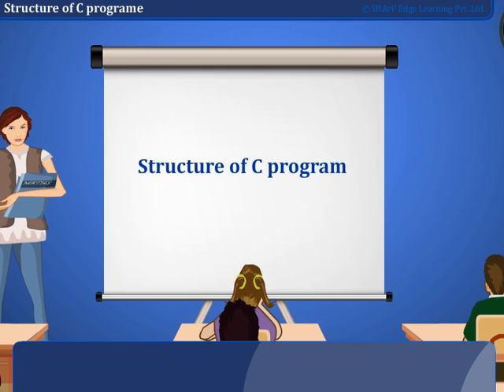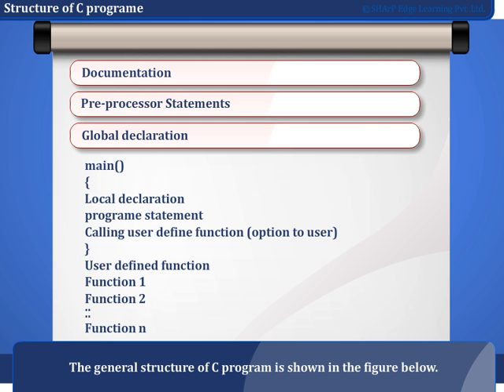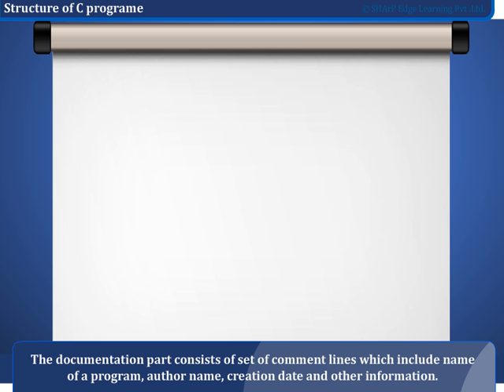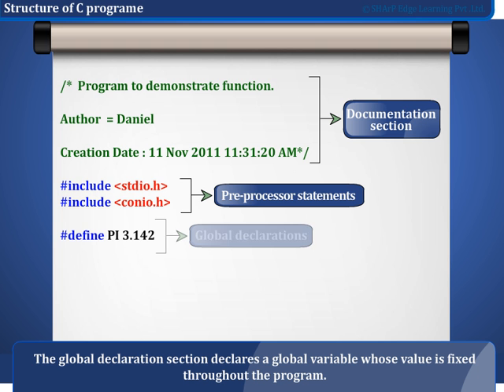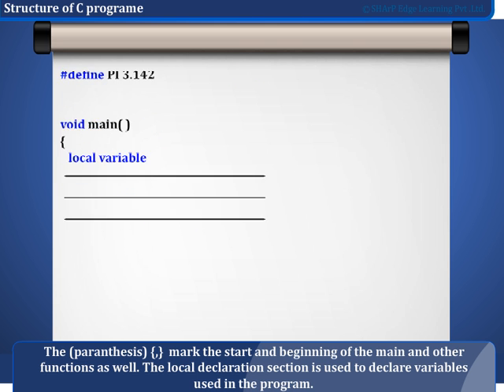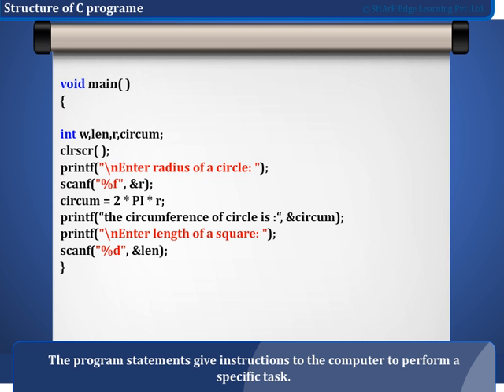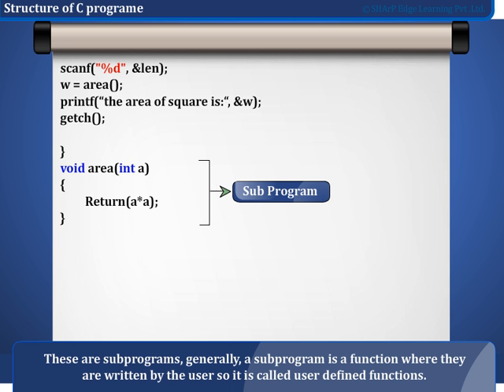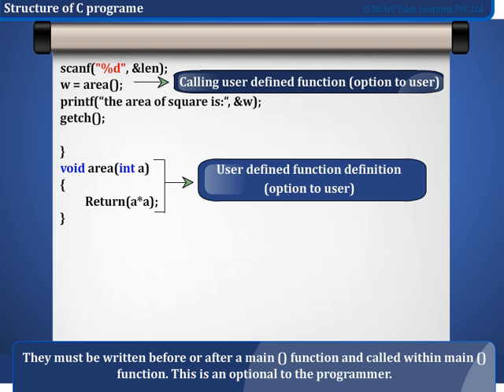[ Structure of C program ] - Learn the Basic Structure of C Program Today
Welcome guys, In this video, I'm going to talk about Structure of C program. Actually, I tried to explain the typical structure of a C program with this video.

Searches related to Structure of C program

structure of c program pdf
explain the structure of c program with an suitable example
structure of c program ppt
structure program for student details in c
structure of c program in hindi
structure of c program wikipedia
array of structure in c